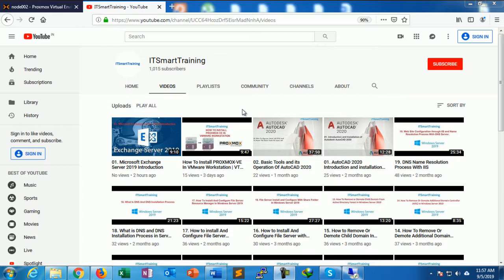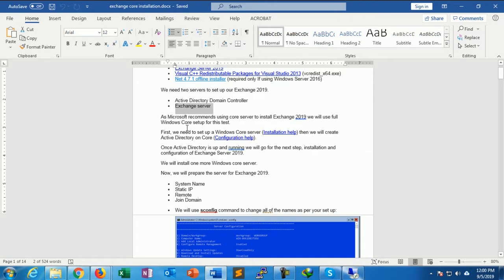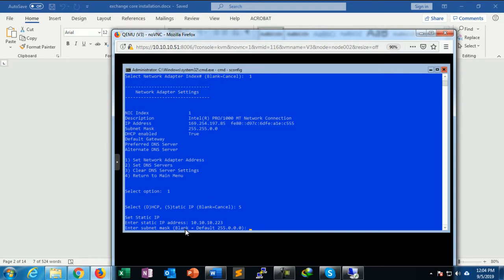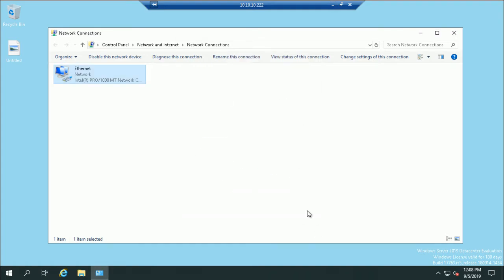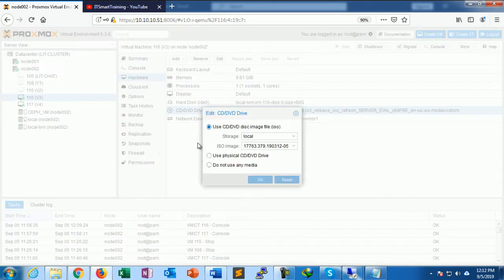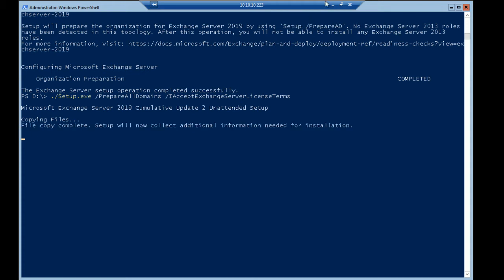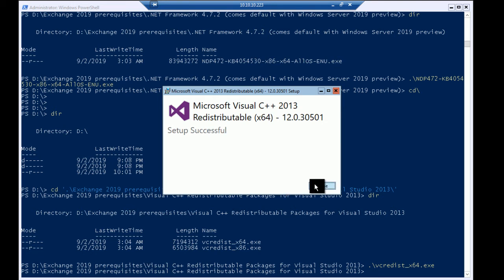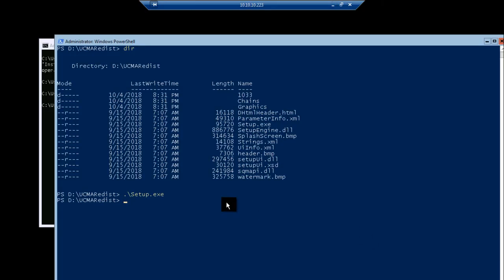04. Exchange Server 2019 Prerequisites Install In Windows Server 2019 Core(CUI) Part-1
We need two servers to set up our Exchange 2019.

• Active Directory Domain Controller
• Exchange server
we will prepare the server for Exchange 2019.
• System Name
• Static IP
• Remote
• Join Domain
• We will use sconfig command to change all of the names as per your set up.

Active Directory Preparation

• Before we start the installation for Exchange 2019 we need to prepare the Domain.
• We will use the following PowerShell command to install the OS component required for   Microsoft UCMA 4.0 and the OS component required for Active Directory Preparation.

• Install-WindowsFeature Server-Media-Foundation, RSAT-ADDS

We will mount Exchange 2019 ISO to the AD and prepare an AD for Exchange using PowerShell.
Prepare Scheme using the following command
• .\Setup.exe /PrepareSchema /IAcceptExchangeServerLicenseTerms

Prepare AD using
./Setup.exe /PrepareAD /OrganizationName:"ITSmartTraining" /IAcceptExchangeServerLicenseTerms

Prepare Domain
./Setup.exe /PrepareAllDomains /IAcceptExchangeServerLicenseTerms

Now Install Pre-Requisites Application
1. First will install VC++ 2013 Redistributable
2. We will now install UCMA (Microsoft Unified Communications Managed API 4.0)
Set up file is already available in Exchange 2019 ISO. Mount the ISO using the following command.
Mount-DiskImage c:\Software\ExchangeServer2019-x64.iso
The UCMA installable is located under the “UCMARedist” folder

END